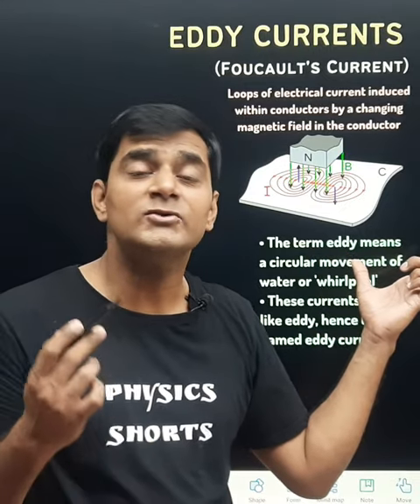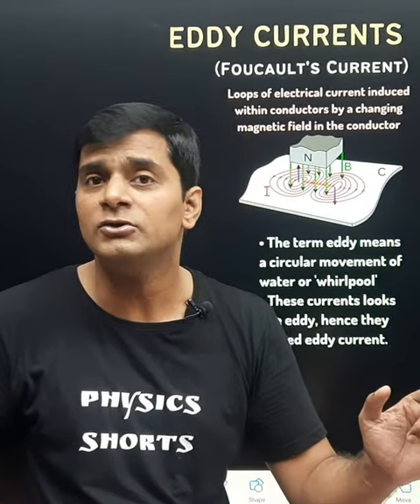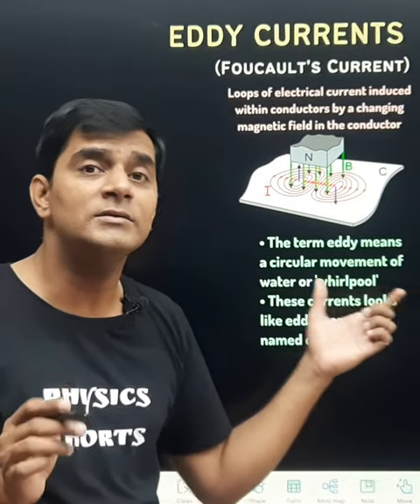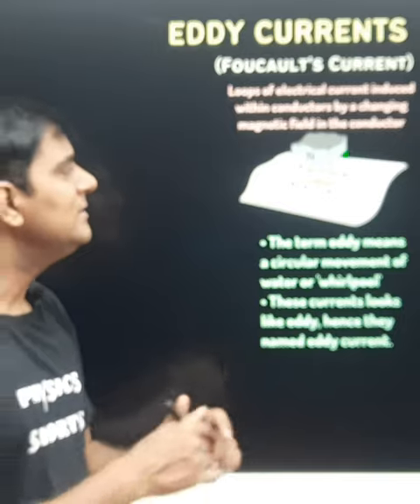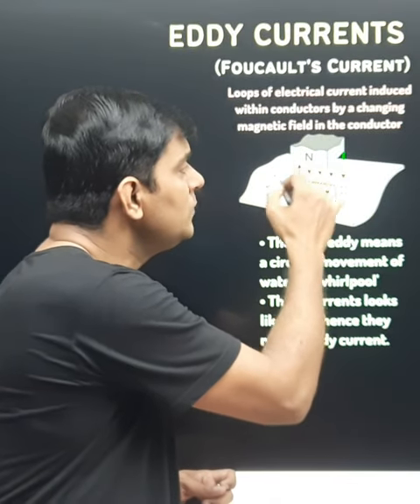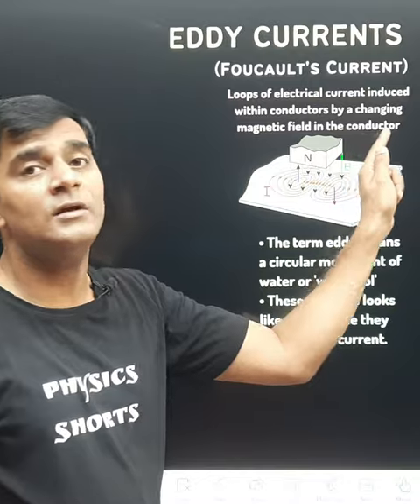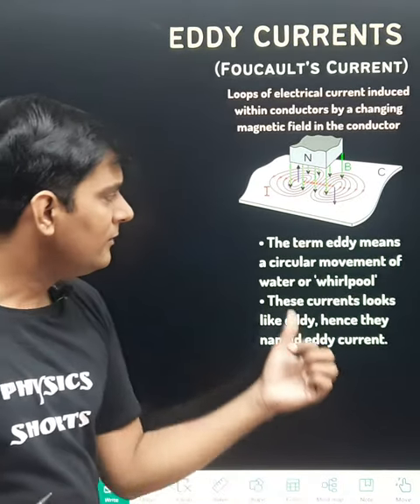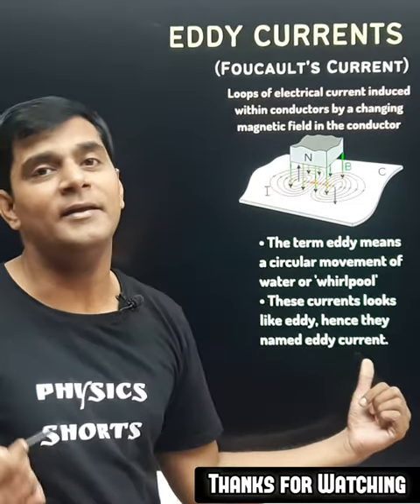Eddy Currents | Foucault's Currents